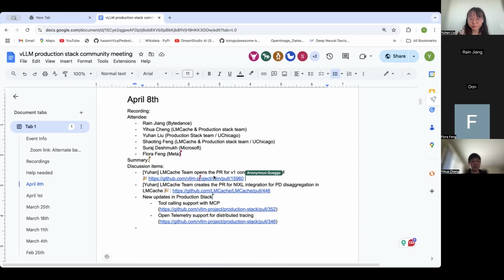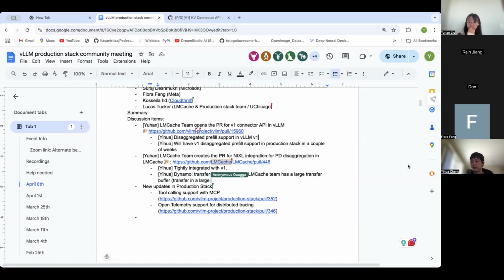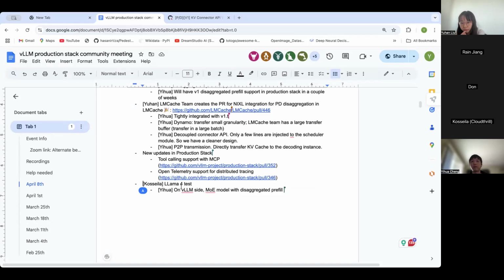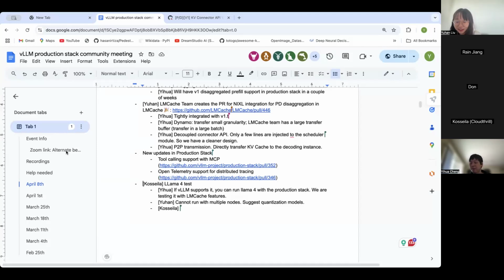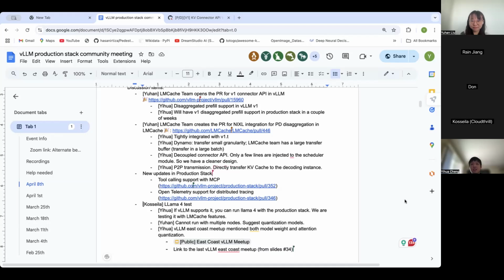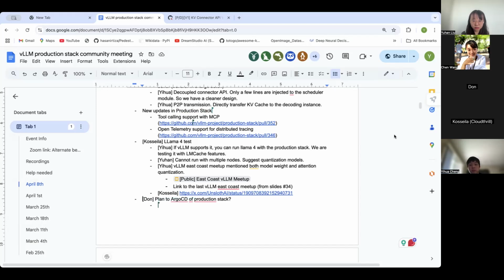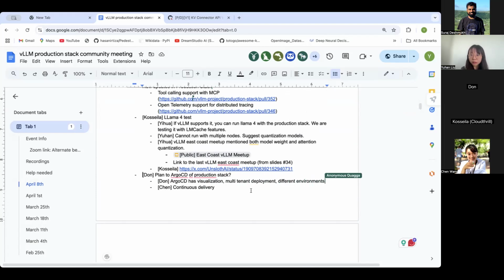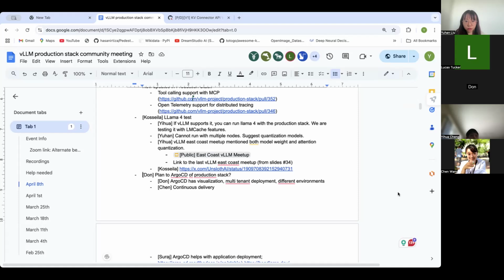vLLM Production Stack Community Meeting 04/08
This is the meeting recording for vLLM Production Stack community meeting on April 8th.